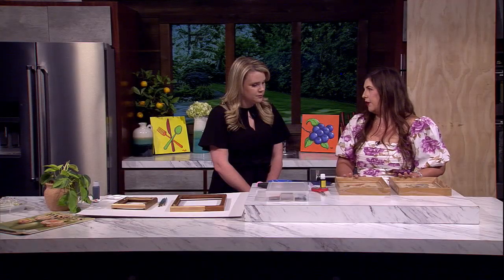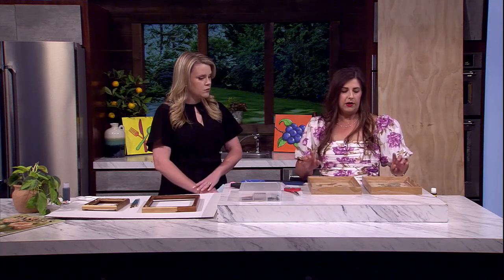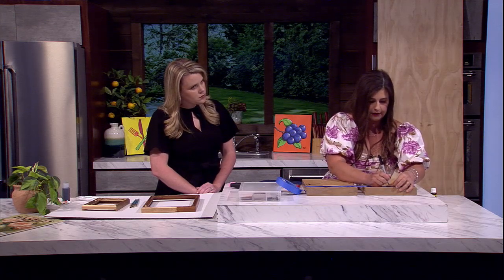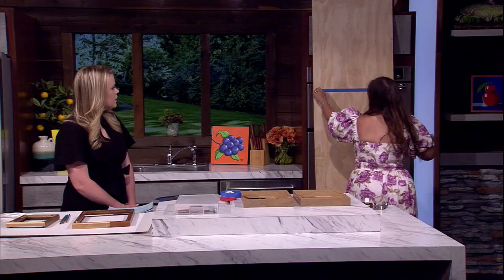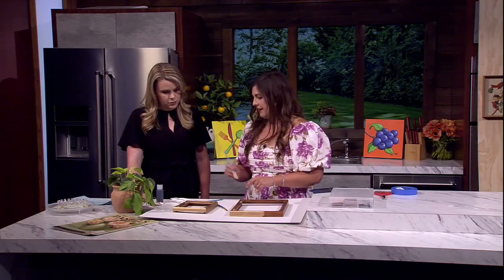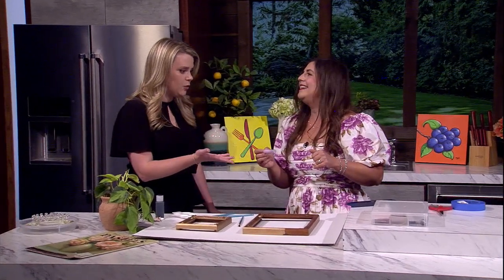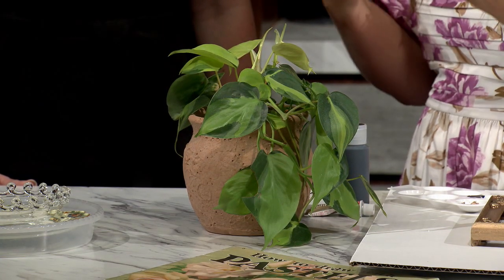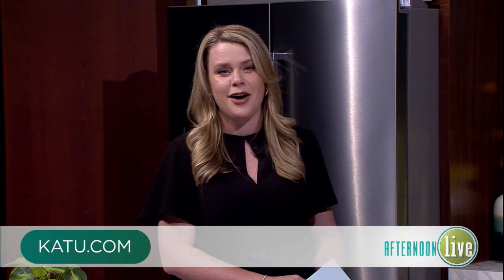Tegan Enloe Shares Easy Home Decorating Hacks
Realtor and home design expert, Tegan Enloe, shared some easy decorating hacks that everyone needs in their back pocket!